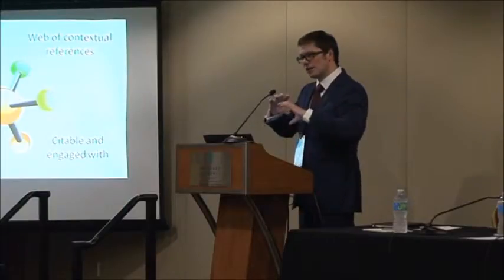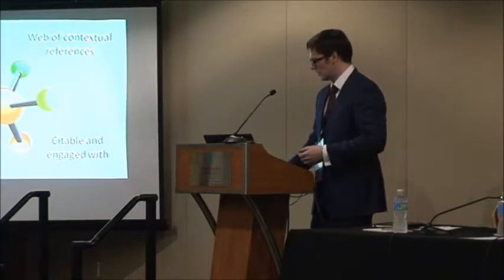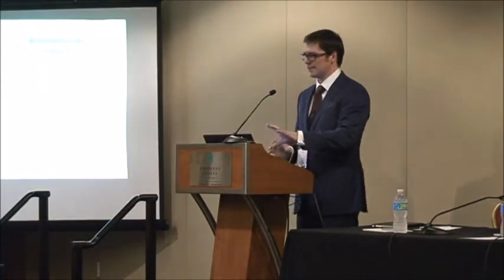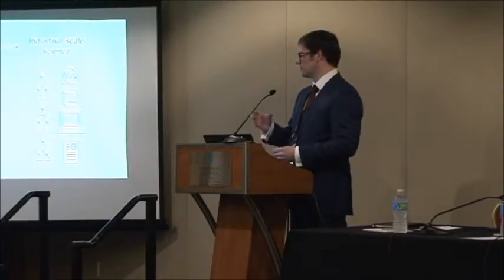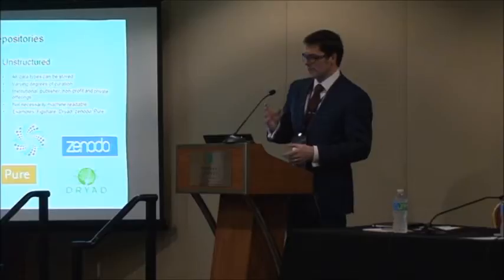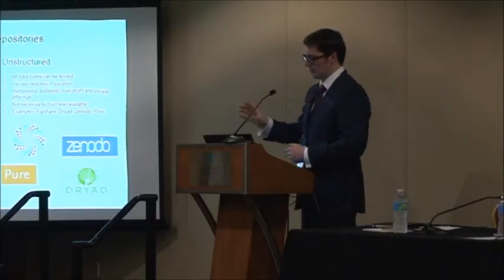Biodiversity—A Healthy Ecosystem Thrives on Fresh Ideas (Part 1 of 3), Phill Jones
To view the slides from this presentation please click the

To maintain the long-term sustainability of the ecosystem, we need a steady flow of innovation and risk and a strong current of entrepreneurial spirit. Wherever ideas are generated—by a small, rebellious start-up or by a long-established player at the top of the food chain—they provide the catalyst and movement that keep things alive and well. We’ll conclude the day by looking at the transformational promise of open, linked, and shared data, the alignment of repository networks, data and metadata exchange, and a wrap-up of the current trends in scholarly publishing from the perspective of the university press.

Phill Jones, Head of Publisher Outreach, Digital Science